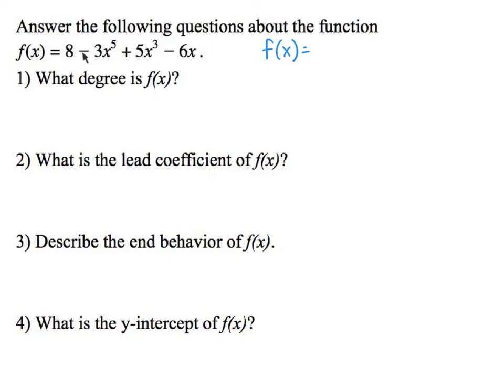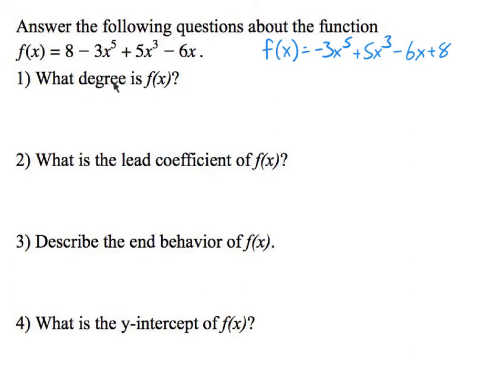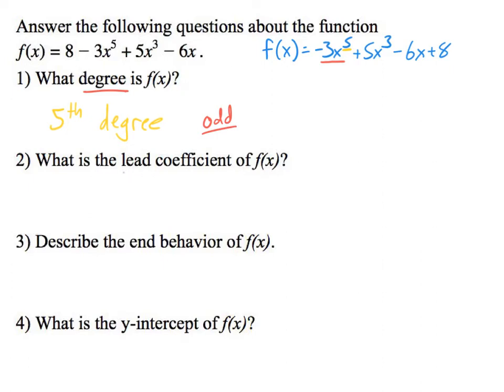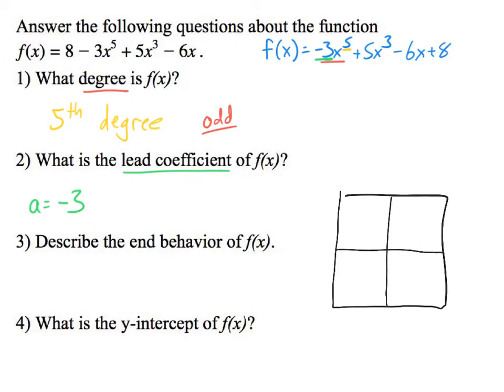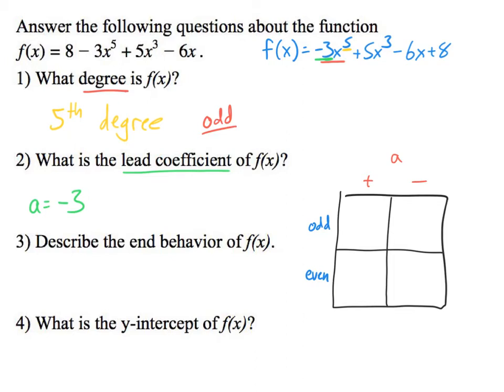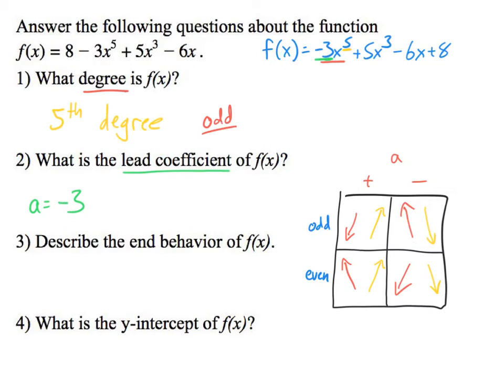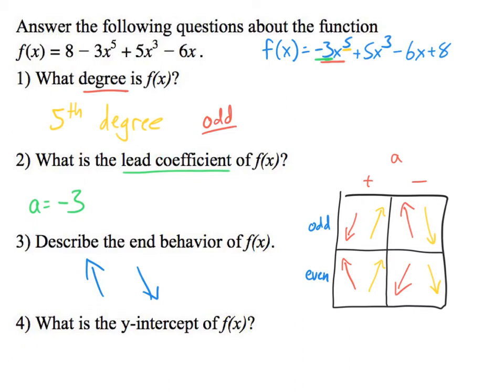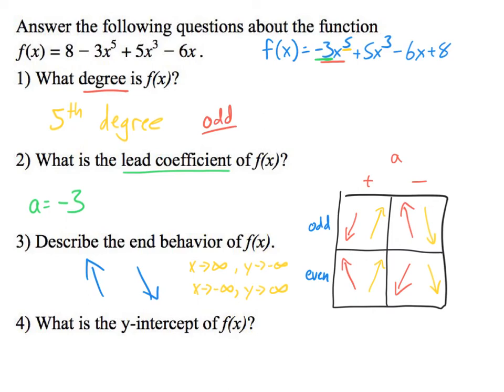Quiz 1.5 Notes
Characteristics of Polynomial Functions in Standard Form